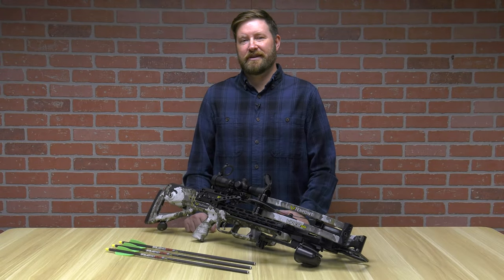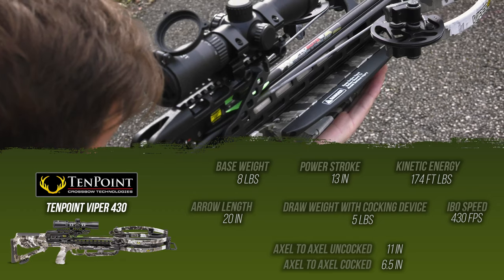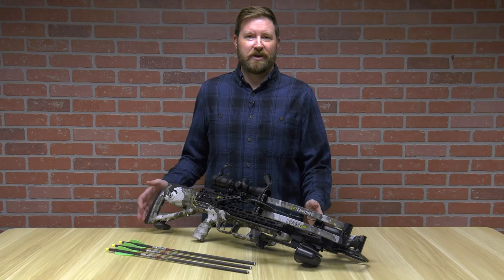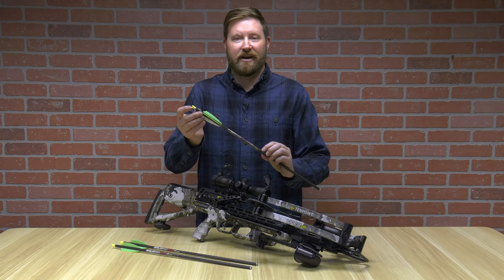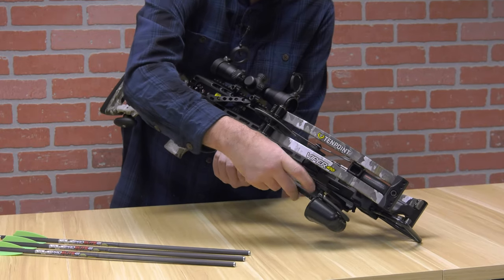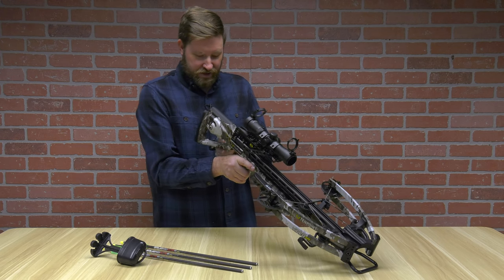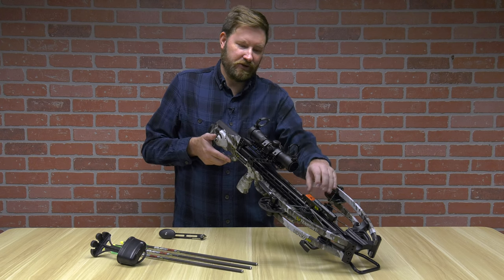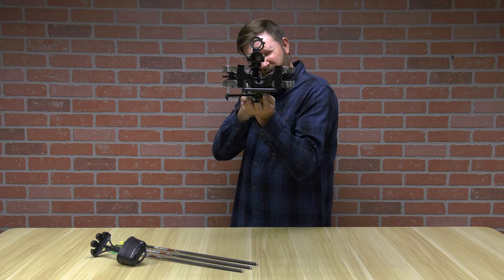Unleash the Power: TenPoint Viper 430 Review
Curious about the TenPoint Viper 430 crossbow? Ron Duecker from Pyramyd Archery has got you covered with all the details in this video! 🎯